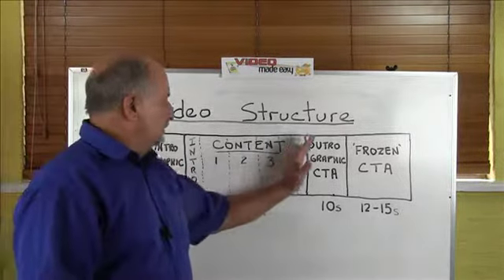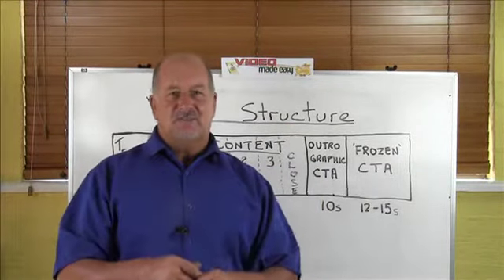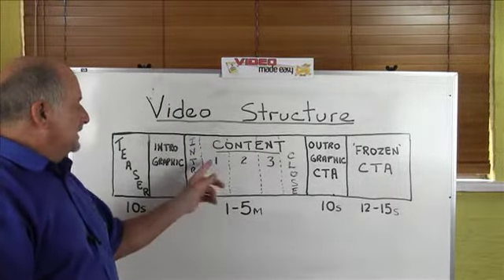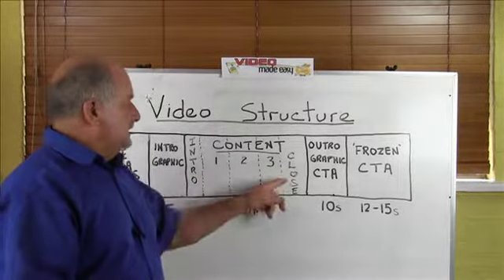Video Creation: Learn How to Structure your Video to Boost Business Sales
shows you how to properly structure your video. This will allow your business to generate leads and gain more profit.